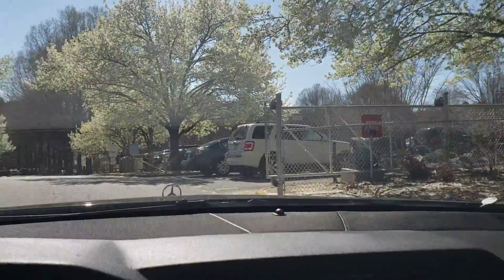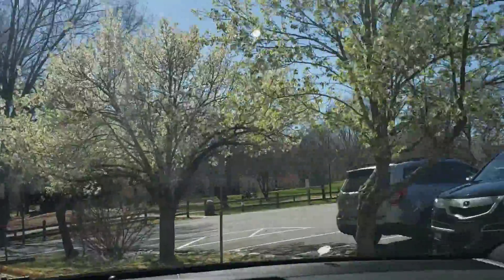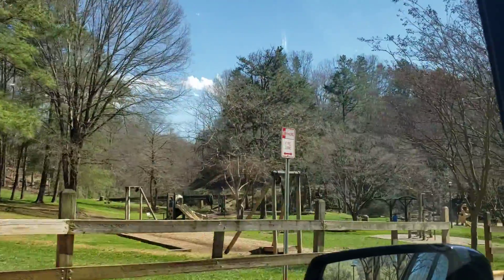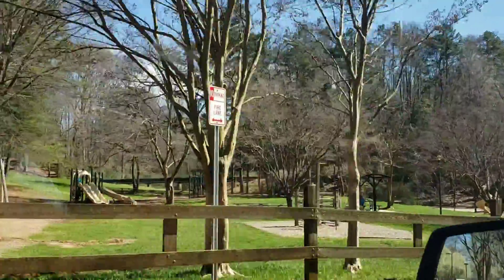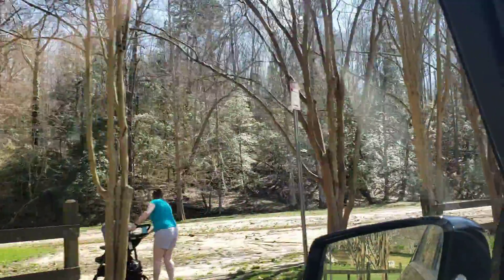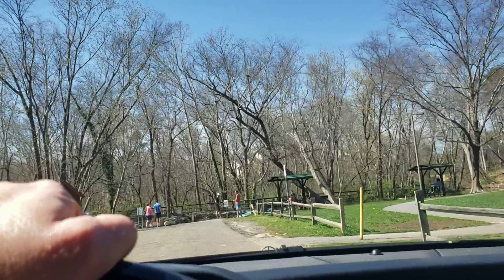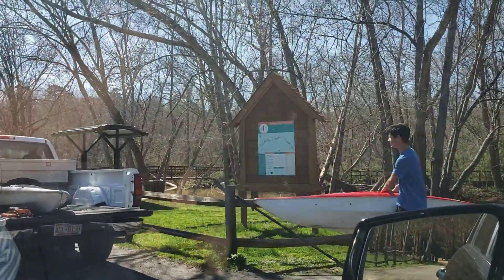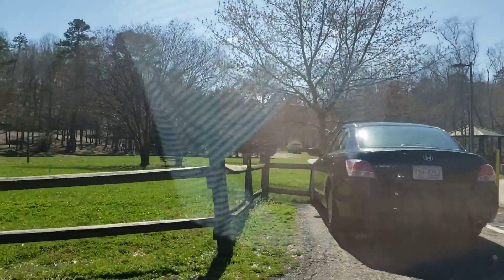Glen hilton park